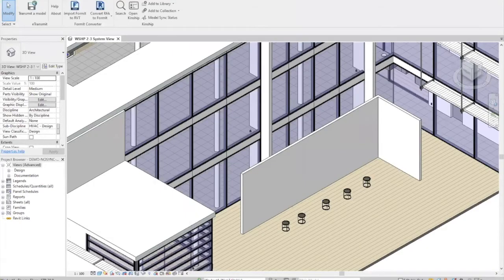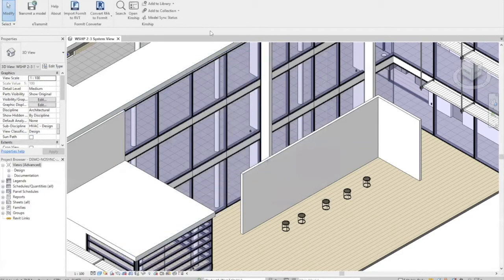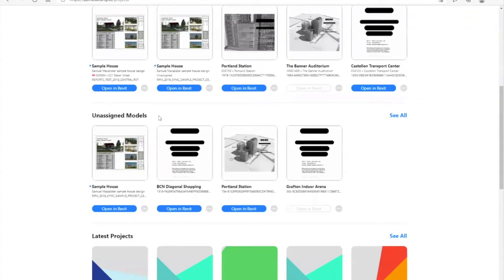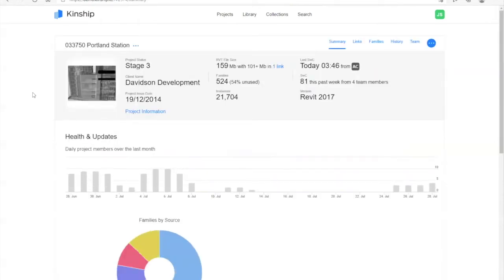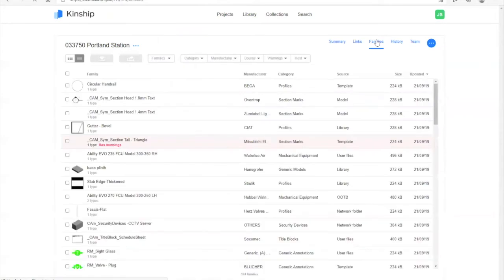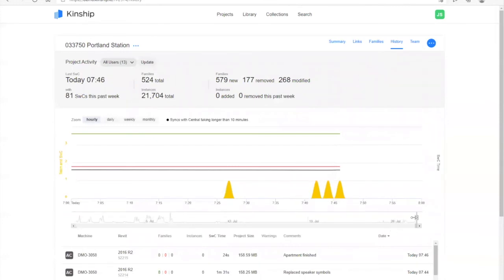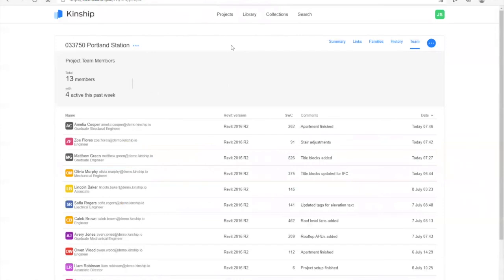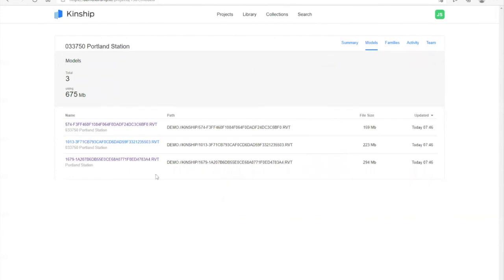Kinship User Training 7: Models & Projects Demonstration